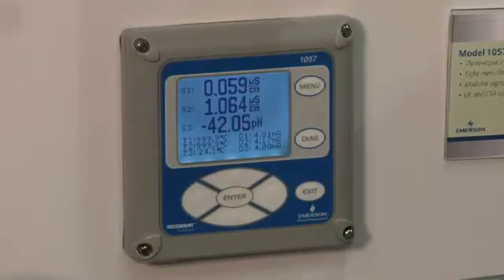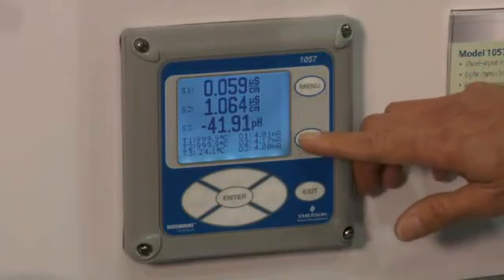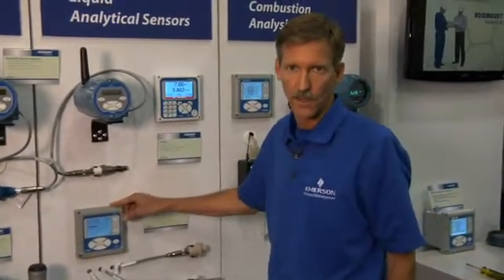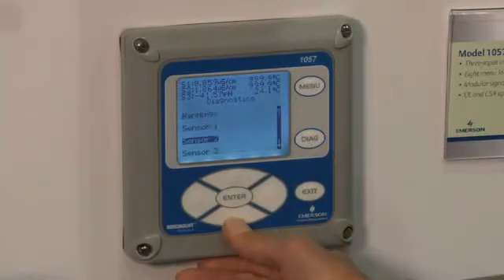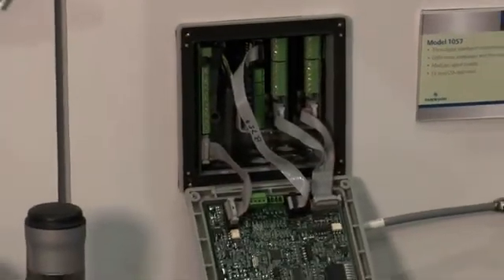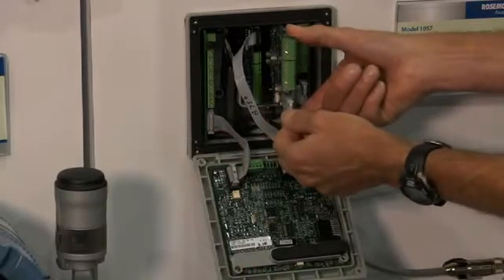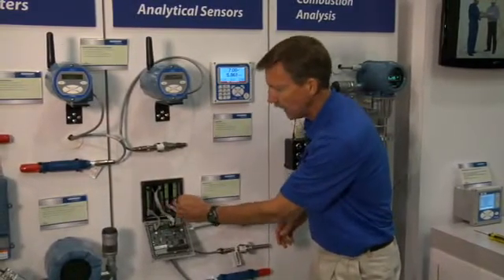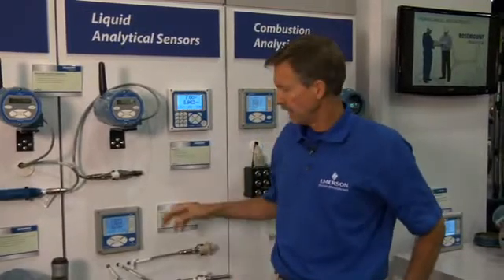1057 Multi-Parameter Analyzer: Three Inputs | Rosemount Analytical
This video explains how Model 1057 Solu Comp II™ Multi-Parameter Analyzer helps customers solve challenges like integrating three sensor inputs into one instrument to consolidate measurements and save panel space. [3:13]